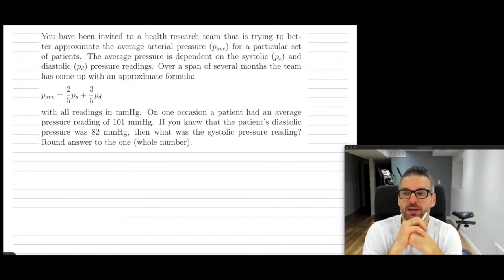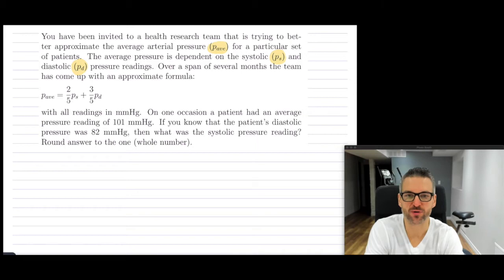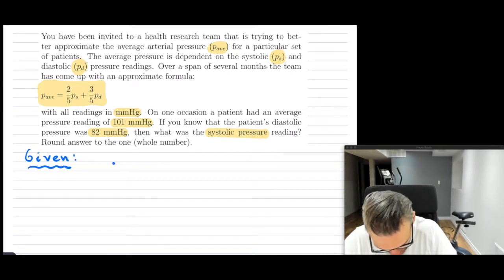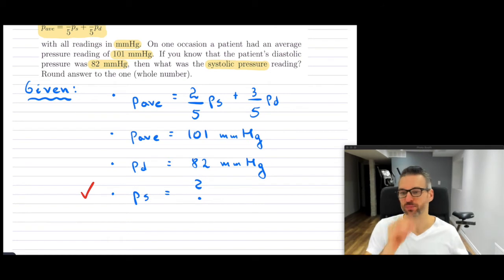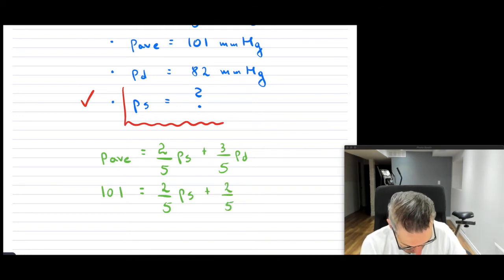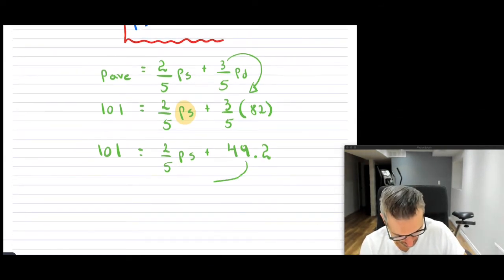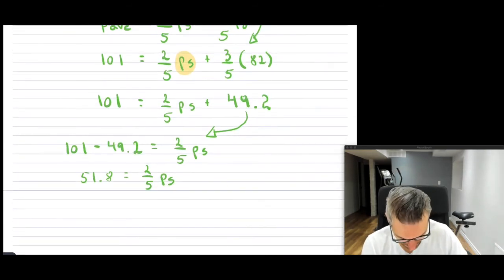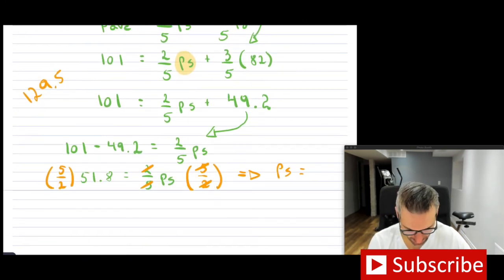Word Problem on Blood Pressure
Word Problem on Blood pressure (arterial pressure). A pedagogical example.